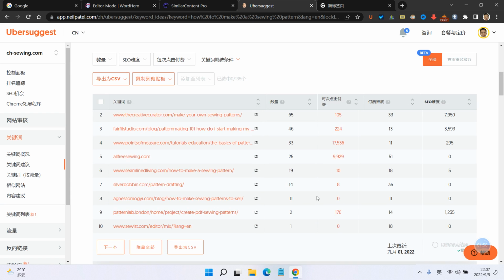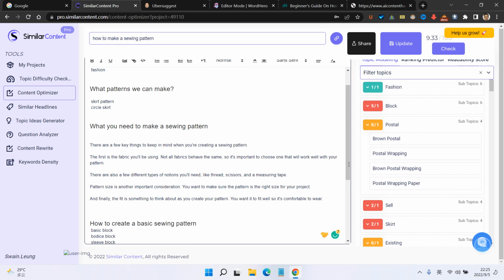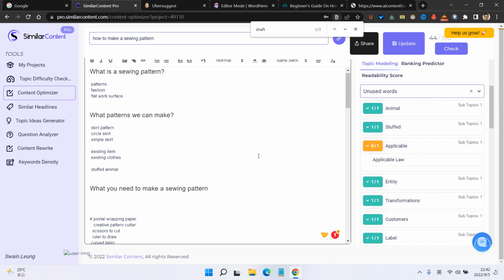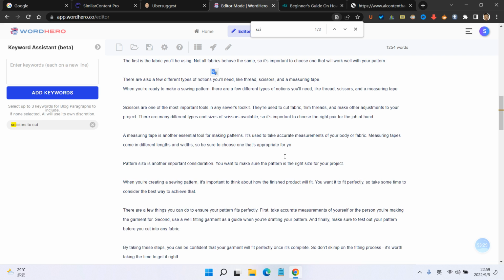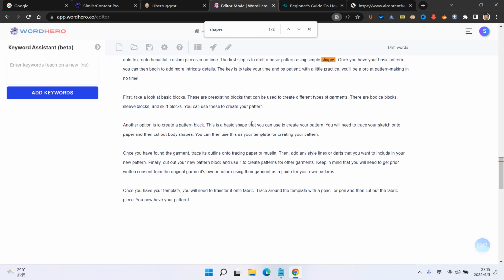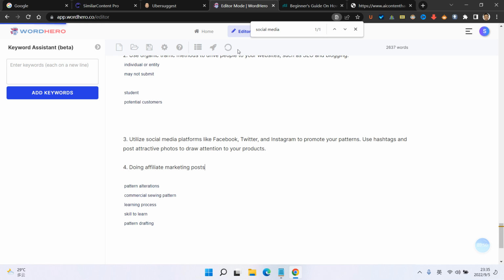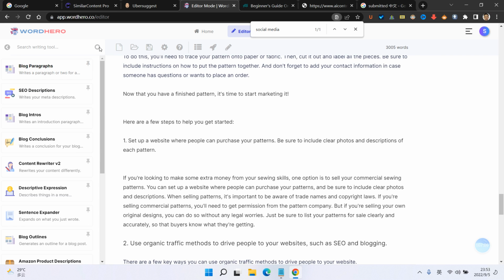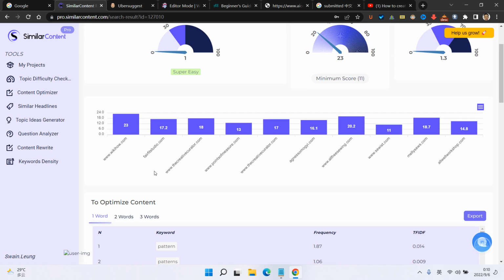2-Hour 3,000 Words AI Content Writing Record: New WordHero AI Strategies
This time I speak about my thoughts and process during the writing, have to spend 2 hours for 3K words writing because I have to think, speak, and write at the same time.

The process will be:
* keyword research → Ubersuggest or any other tools
* outlines generation → Wordhero AI or any other outlining tools
* SERP top 10 reverse analysis → Similar Content Pro
* sample text (optional) → Wordhero AI
* entity or keywords assigned to each outline →Similar Content Pro
* use [keyword assistant] + rocket icon [blog paragraphs] tools for highlighted outlines → Wordhero AI
* check keyword coverage, estimated ranking keyword, readability scores → Similar Content Pro